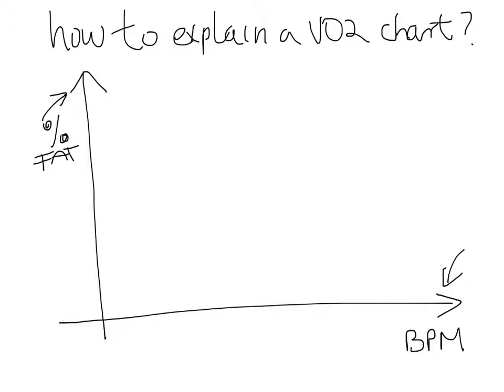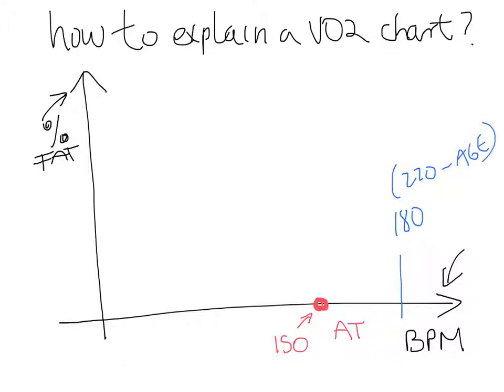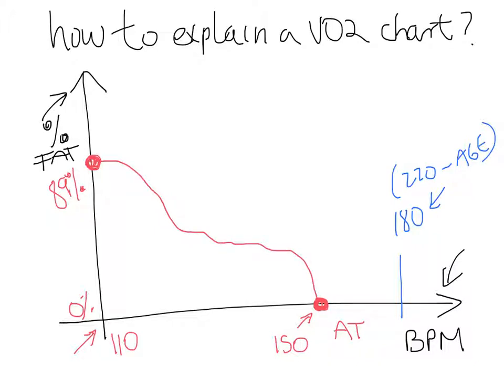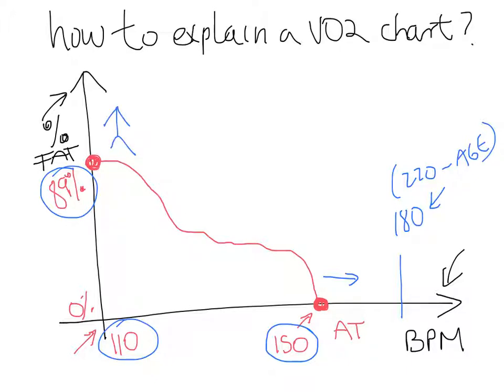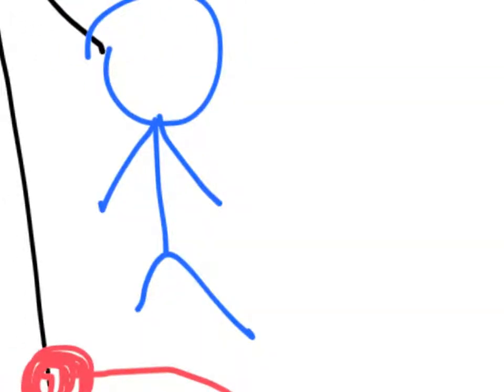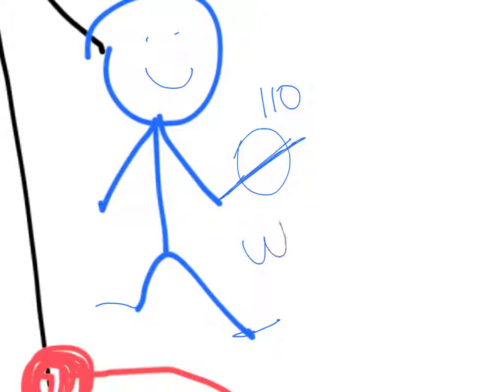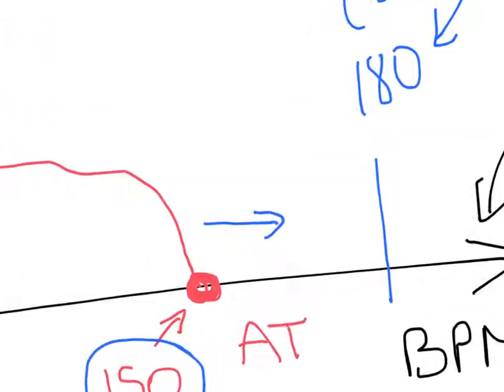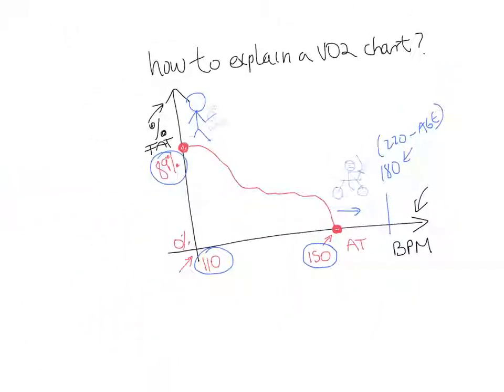how to explain a vo2 chart